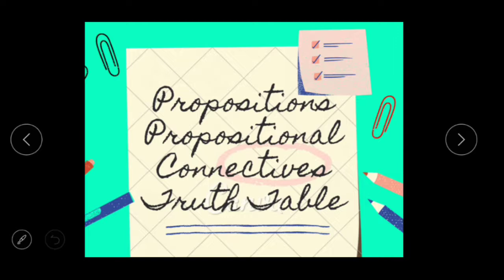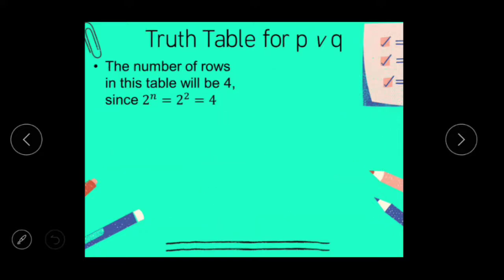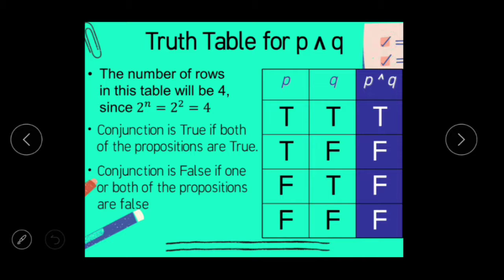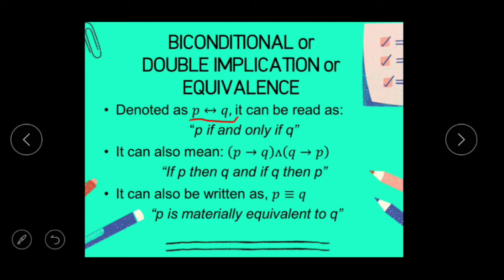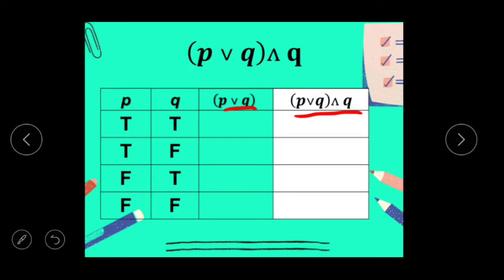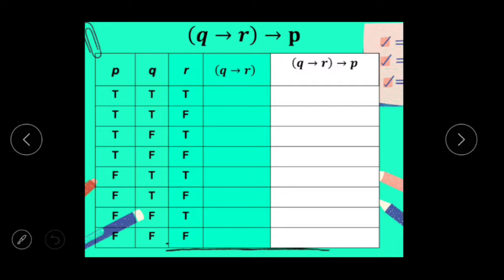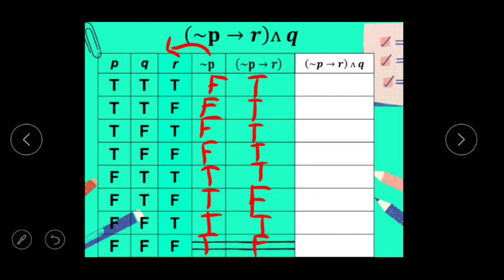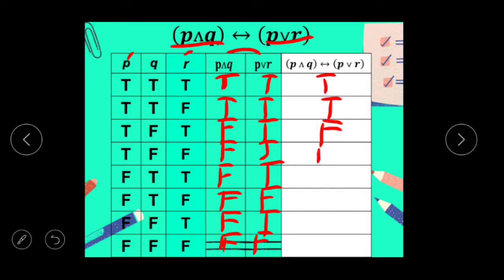TRUTH TABLE OF COMPOUND PROPOSTIONS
This is the 2nd part of my previously uploaded video.

I hope that this tutorial video will help you in creating Truth Table for Compound Propositions.